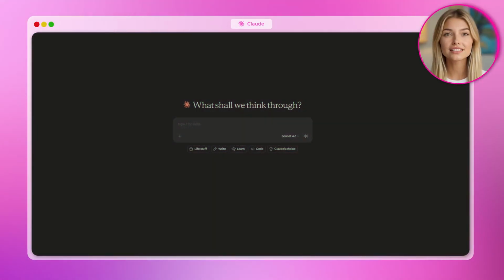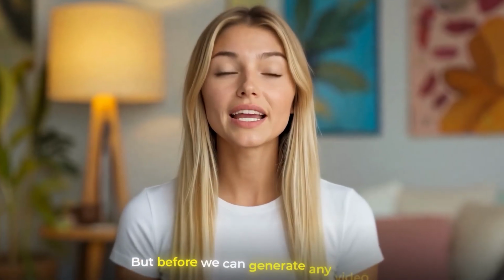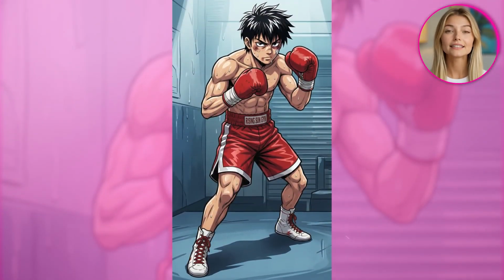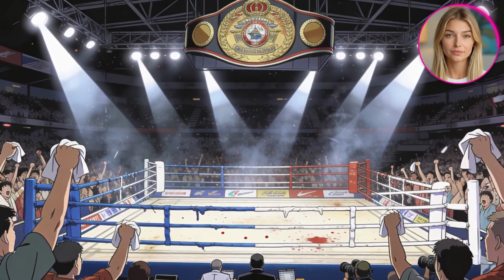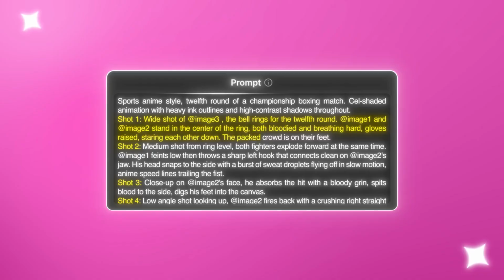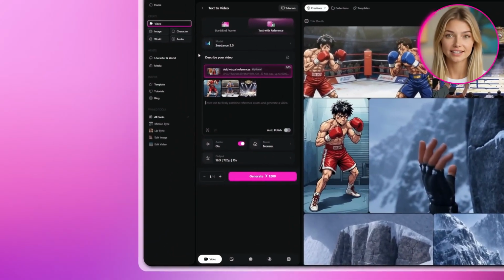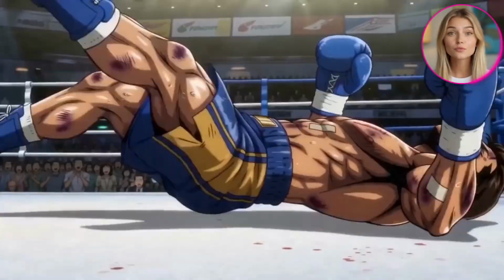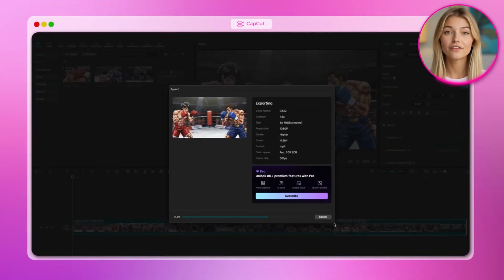I Made an Entire Anime Fight Scene Using Only AI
I made a complete anime fight scene from scratch using only AI — in under 20 minutes. Here's the full workflow using OpenArt, SeaDance 2.0, and Nano Banana 2.

🛠️ Tools Used:
▸ Claude (story & dialogue)
▸ OpenArt / Nano Banana 2 (character & location images)
▸ SeaDance 2.0 (multi-shot video generation with audio)
▸ CapCut (final assembly)

⏱️ Chapters:
0:00 - The Final Result
1:16 - Step 1: Write the Story with AI
3:07 - Step 2: Create Characters & Locations
6:00 - Step 3: Generate Multi-Shot Video Clips
10:47 - Step 4: Assemble & Export

🔑 Key Feature: SeaDance 2.0's multi-shot generation lets you describe shots one by one inside a single prompt — giving you multiple camera angles AND built-in audio (dialogue, SFX, crowd noise).